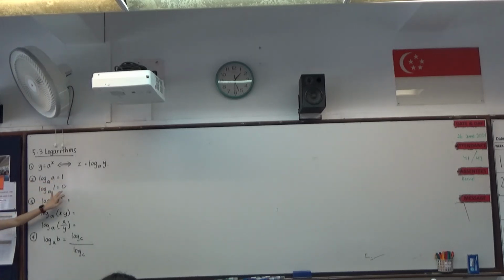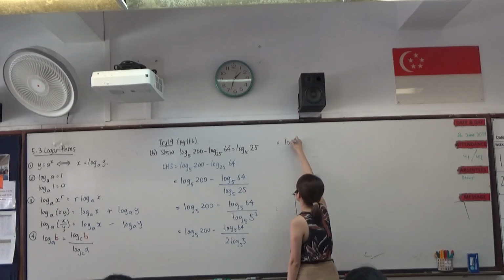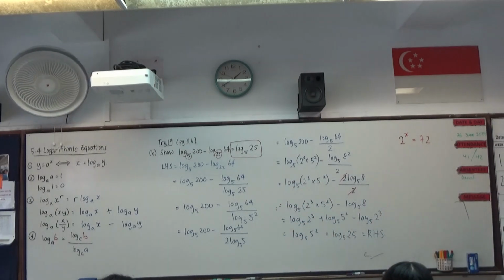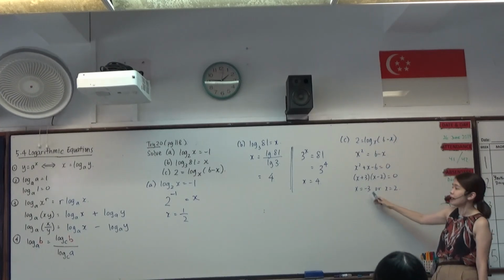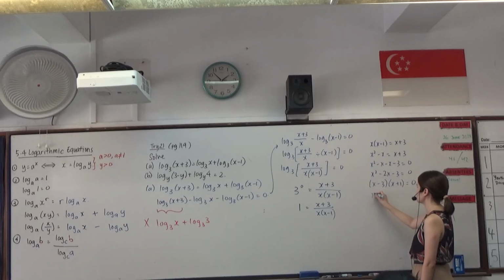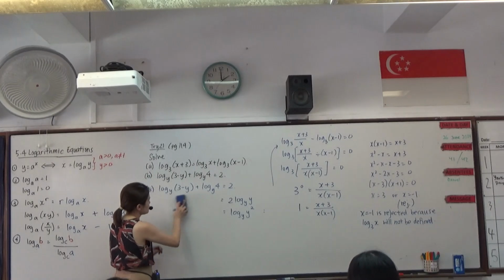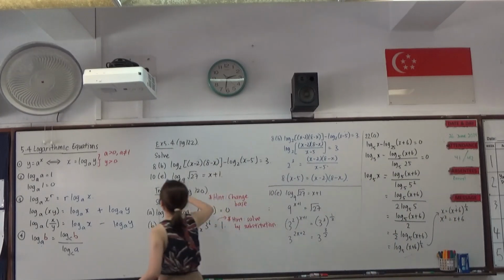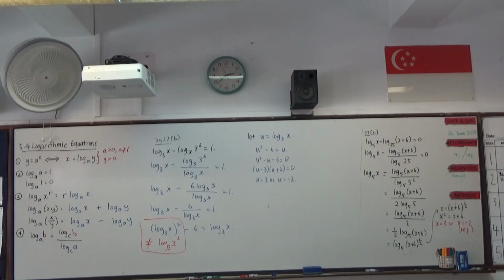3E AM (2024) Ch 5.3 Logarithms (Part 3) & Ch 5.4 Logarithmic Eqns (Part 1)